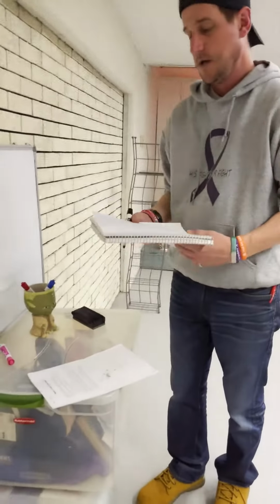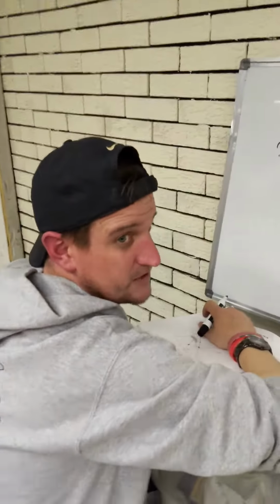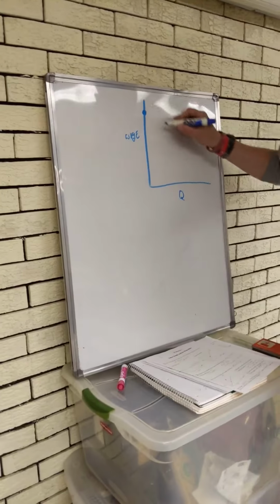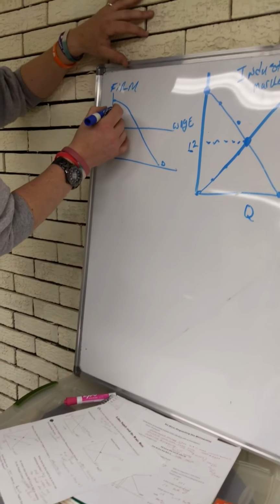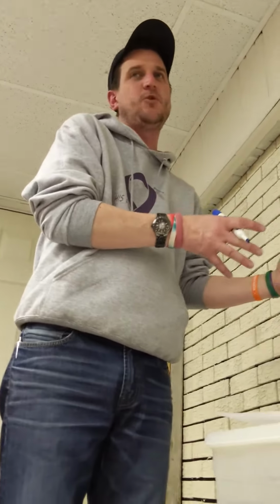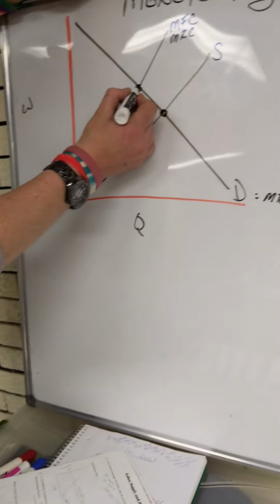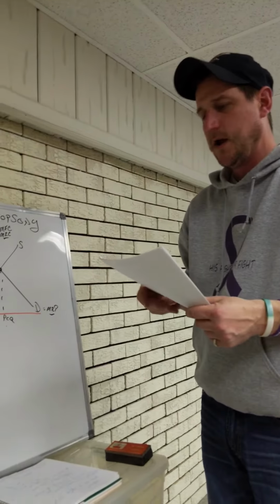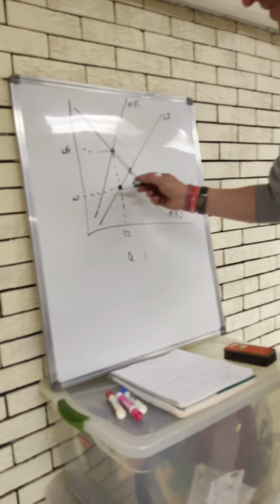Monopoly/monopsony part two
Monopsony and the labor morket